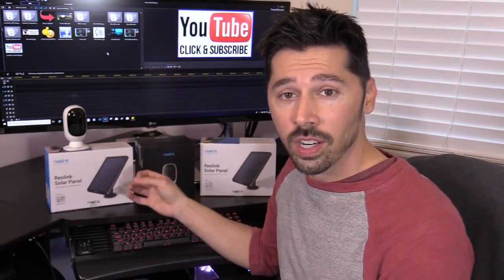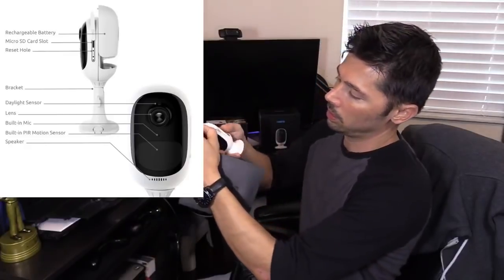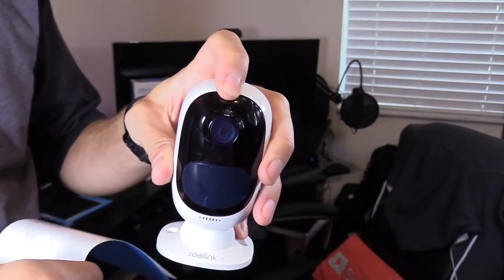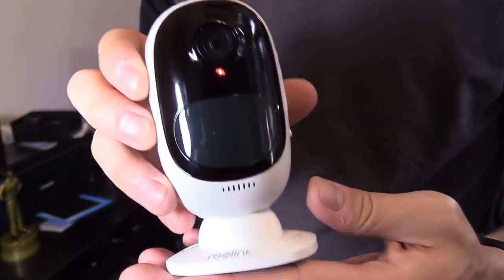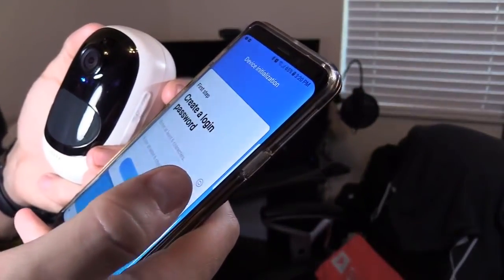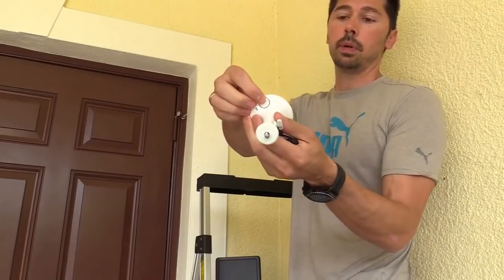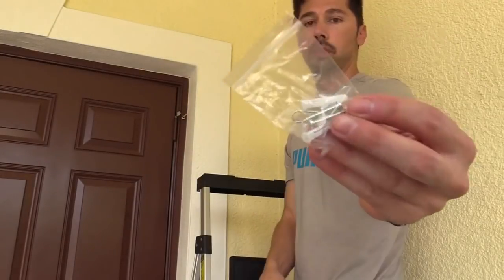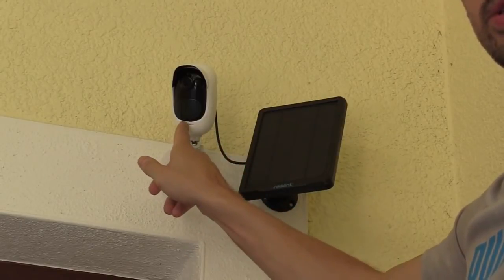INSTALLING WIRELESS CAMERA REOLINK ARGUS 2 WITH SOLAR PANEL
Reolink Argus 2 with Solar Panel | Rechargeable Battery/Solar Powered Outdoor Wireless Security Camera | 1080p HD Wire-Free 2-Way Audio Night Vision Alarm Alert & PIR Motion Sensor w/Built-in SD Slot 20% coupon limited time only
Argus pro with solar panel
Reolink Camera specs Details: micro SD card not included,
Rechargeable Battery & Solar Panel Powered Coming a rechargeable battery and Reolink Solar Panel.
Wireless & Wire-Free 2.4GHz Wi-Fi and 100% wire-free. You can place it anywhere. see post here for contest entry
Full HD 1080p 1920*1080 resolution, sharp and bright videos.
SD Card Recording & Remote Playback] Supports a micro SD card slot for motion recording locally. You may playback the videos via FREE reolink app. anywhere. NO additional subscription fee.
IP65 Weatherproof It's weatherproof and works well even in harsh conditions, rain or shine.

2018 My mobile camera gear setup below
(Samsung S9 phone)
(Moment phone case)
(Moments camera lens) for iphone, Samsung, Pixel Phones
(Universal camera lens kit)
(Rode VideomicMe)
(LED ring Light)
(tripod kit)
(camera case)
(power director video editor)
(Custom PC CPU i5 3.2ghz 16gb ram GTX video card 1TB SSD)

Soldering electronic repair kit
Google Home speakers, Nest thermostat, Chromecast, Nest Hello Doorbell deals
Amazon Echo, Amazon Ring, Amazon Spot, Fire TV Stick, deals

*Tampatec is not responsible for misunderstanding info from this video, please refer to product safety manuals or contact manufacture customer support.

* I offer free tech support for my subs and followers

*Some of these products I order myself and some I receive for free to produce a Howto guide or / and review for companies.